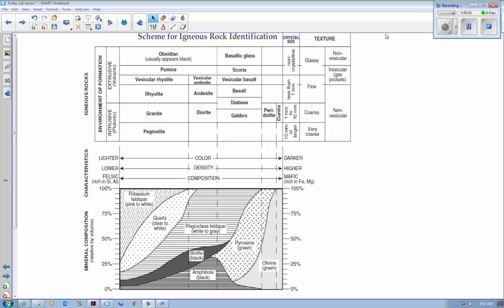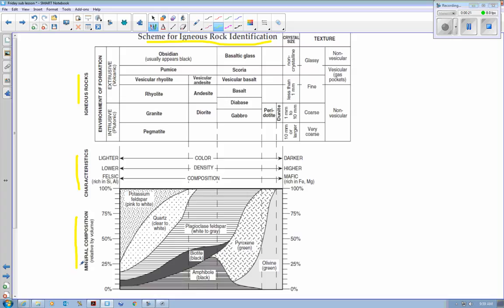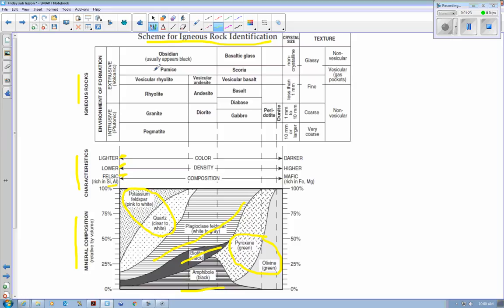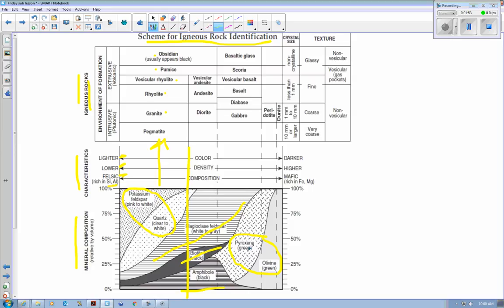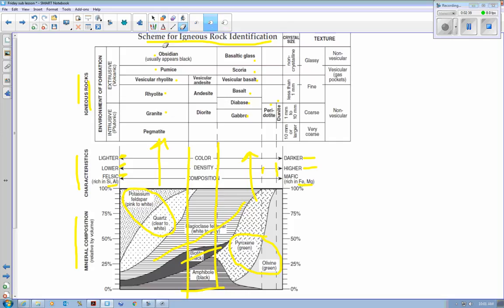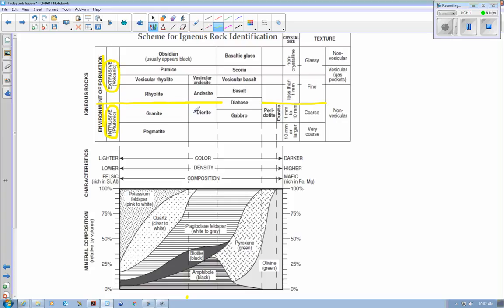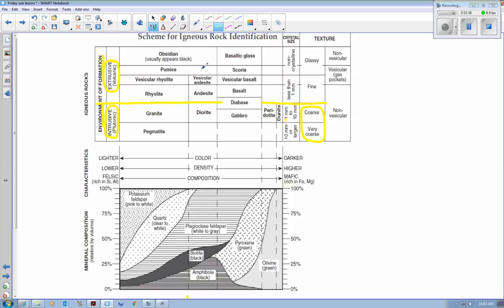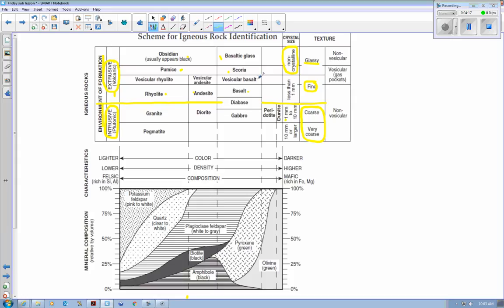Igneous Chart review